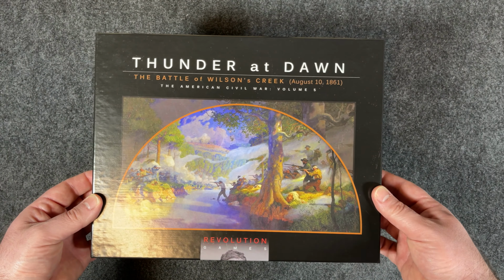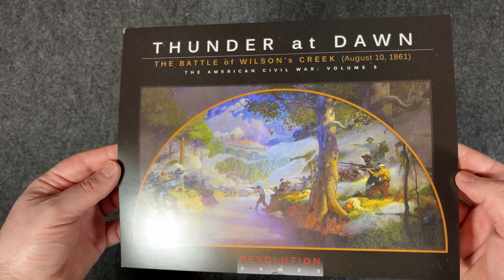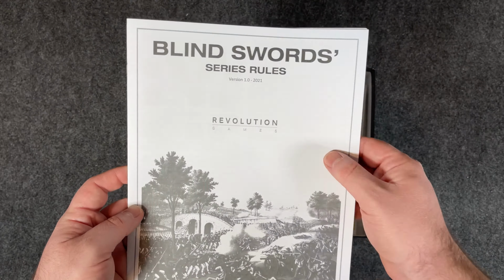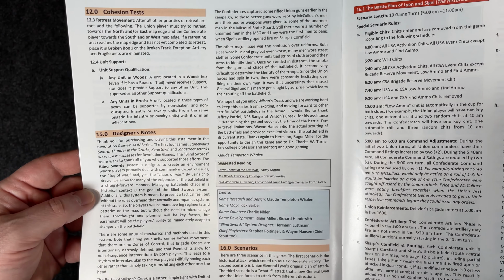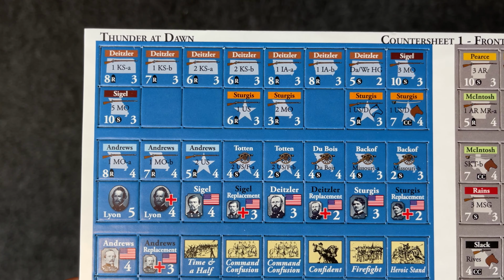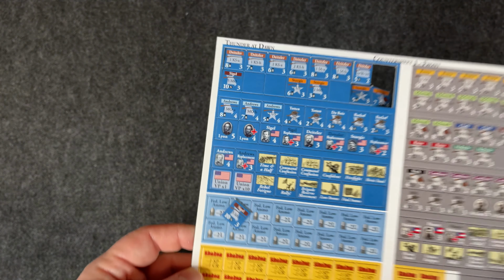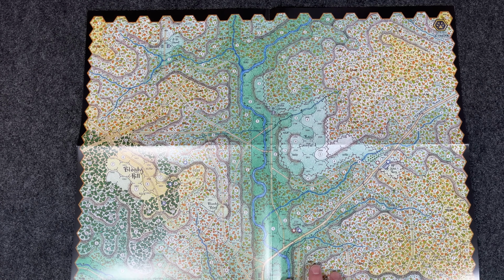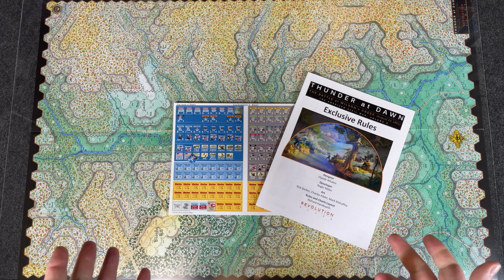Recon! Thunder at Dawn: The Battle of Wilson's Creek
This is an unboxing of the hex and counter American Civil War (ACW) wargame Thunder at Dawn: The Battle of Wilson's Creek (August 10, 1861). Designed by Claude Whalen, it is published by Revolution Games. It utilizes the Blind Swords chit-pull rule set, originally designed by Hermann Luttmann, making it very solitaire friendly.